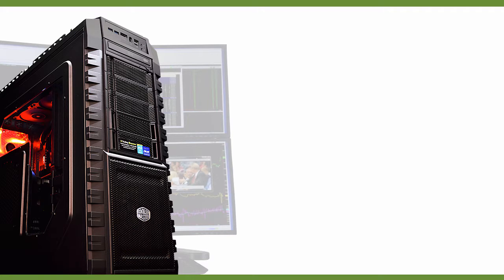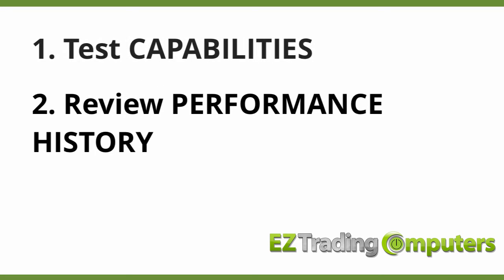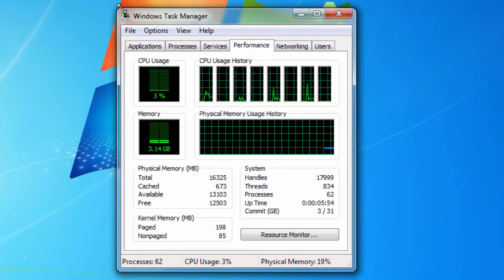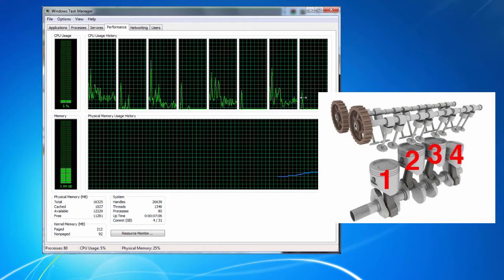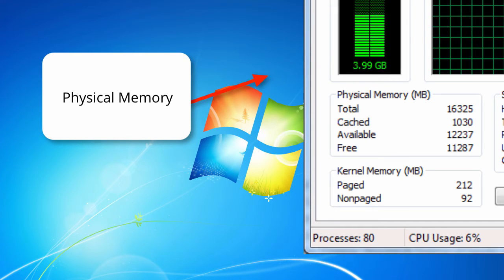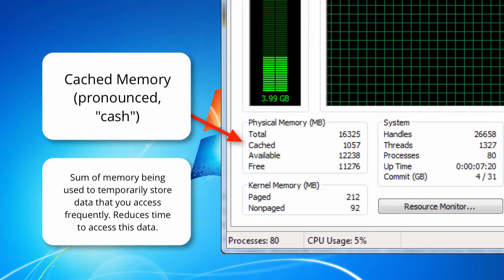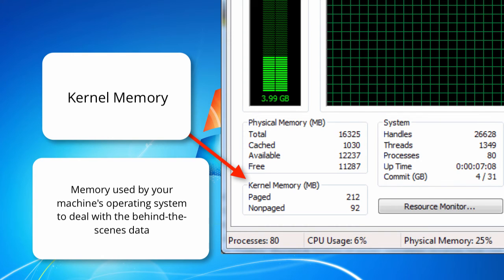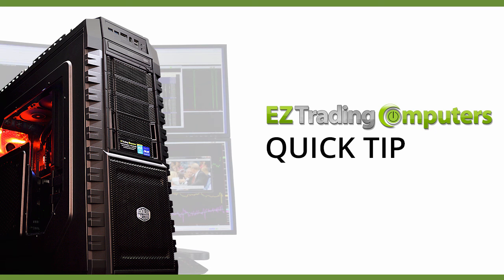How to Monitor Your Computer's CPU Performance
Transcript from the video:

In this video I want to show you how to monitor your computer's CPU performance.

In order to monitor your computer's CPU performance going to want to use the Windows Task Manager

There are a few reasons that you'd want to monitor your CPU performance.

1. To test the general capabilities of your machine - How much resources does it use on a regular basis; from 0% of its power to 100% of its power?

2. In order to review the performance history of your CPU - In others words how well does it perform during the varying conditions you experience as you use different applications?

3. To perform troubleshooting steps - The Windows task manager can be your first stop to review your machine's performance when it's not acting in the typical way.

Below you'll find the steps needed to find and use the Windows task manager in order to monitor your CPU performance:

1. Right click on an empty spot on the taskbar
2. Left click on start task manager from the contextual menu
3. Next, a new window will pop up this window is the Windows task manager
4. Left click on the performance test in the performance tab

You'll be able to monitor your CPU usage and history. You will also see the physical memory usage and history.

It may be helpful for you to know more about what you're viewing on this report.

Let's do a quick tour of the Windows task manager performance…

OVERVIEW
First off if you have multiple CPUs you'll see more than one CPU monitoring graft on this page.
Your graph should match the number of processors that you have. In the video you’ll see two examples of what you might be seeing on your own computer.

They both mean the same thing. One is just displaying one CPU versus CPU with multiple processors.Think about CPUs or multiple CPUs like cylinders in a car engine some have 4,6, or 8.

Moving on, let's talk about the CPU usage as it appears on the Windows Task Manager.

CPU
The first breakdown you see is CPU usage. This means the percentage of CPU that is being used right now, and also what's not being used. If you see high percentage of CPU usage on a consistent basis, something could be wrong with your machine.

The second thing you see is the CPU usage history. This shows how busy the processor has been.

This graph only shows history since the window has been open. Keep that in mind if you're wanting to monitor the performance of your computer for a full work day.

MEMORY
The third thing that appears is the physical memory statistics. In this section of your performance window you'll see a breakdown of the physical memory that's installed, in other words how your RAM is being utilized.

The first statistic that appears is the total memory this counter shows the amount of RAM, in other words the Random Access Memory that is usable by the operating system (or OS as it's referred to).

This is memory used to perform tasks.

There will be a difference between the total memory that you have installed on your machine.

There is a certain amount of Physical Memory gets mapped and dedicated to other computer functions. As a result, it's not available in this total number.

The next thing that appears is Cached Memory. Cache is pronounced just like money, “C-A-SH”. It’s just to spelled a little differently, isn’t it?

This is the sum of the memory being used to temporarily store data that's currently being processed a lot.The goal of this memory is to reduce the average time it takes to access certain data in the future, like a few seconds from now.

The next statistic is your Available Memory. This is the amount of physical memory available for the operating system to use.

Another statistic is Free Memory. This is the sum of the memory that doesn't contain any valuable data right now.This will be used first once the processes on your computer, or drivers, or the operating system needs more memory.

The final thing is that the nerdy term which is Kernel Memory. All you need to know is this is the memory used by the operating system to deal with the data going on behind the scenes.

Again, use this Windows Task Manager dialogue box, with the Performance Tab enabled, to see how your computer performs under heavy load. Or, use it to find out which programs (applications) are taking up resources.

One final tip that I’d like to give you is how to quit tasks that are stuck and taking up too much resources.

When you're viewing the Windows Task Manager, or you're concerned about the Performance Tab report because the graph showing CPU usage is exceptionally high (and continuously high) then it may be the case that one of your applications is stuck.